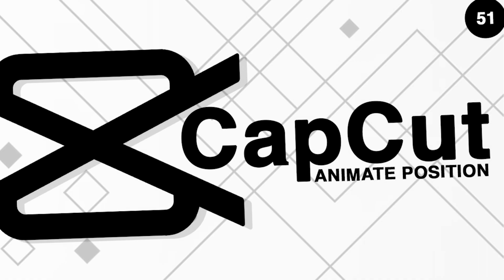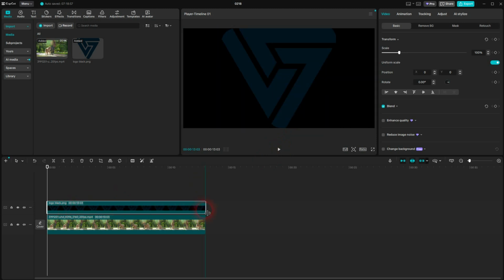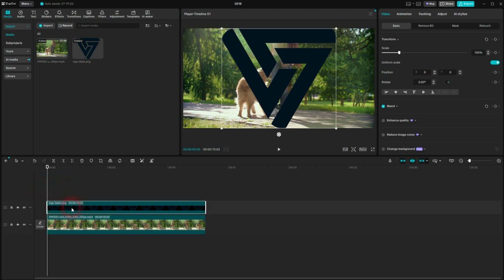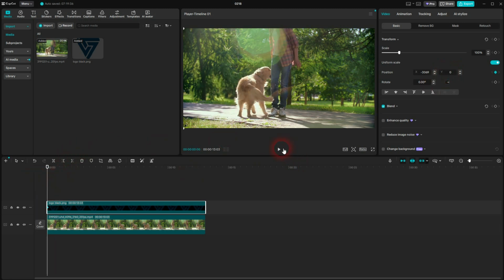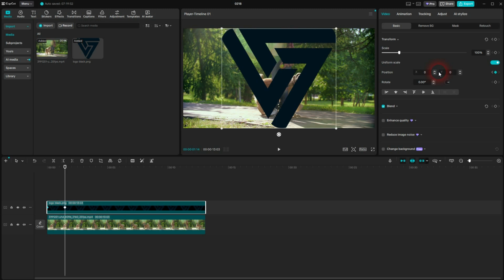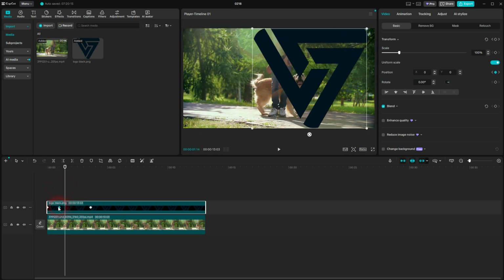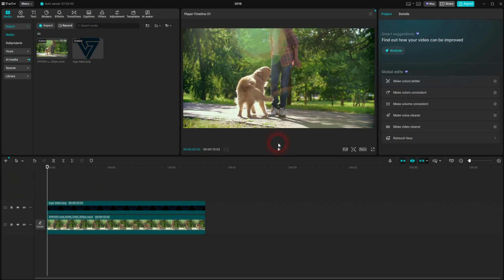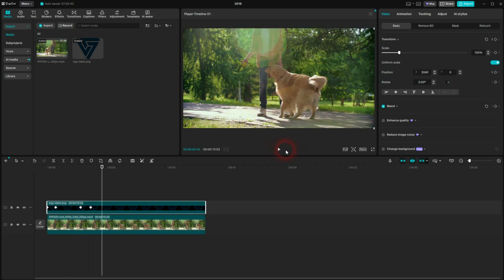How to Animate the Position in CapCut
Learn CapCut in 365 days - day 51: In this tutorial I'll show you how to animate the position in CapCut.